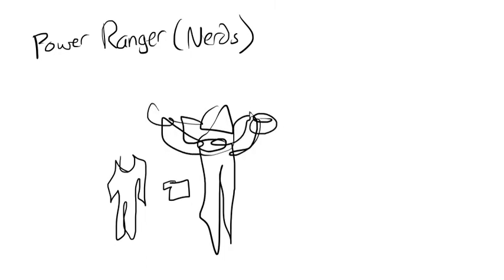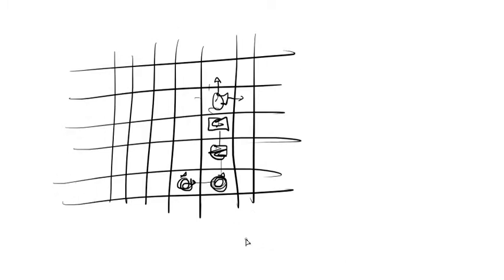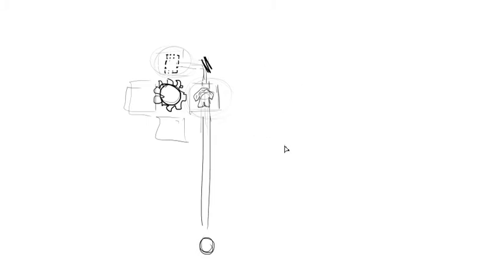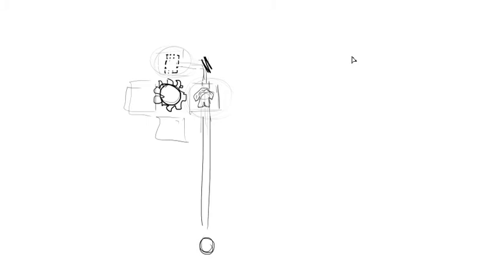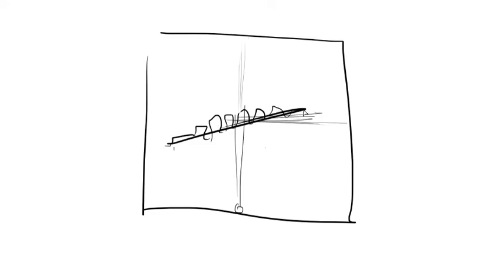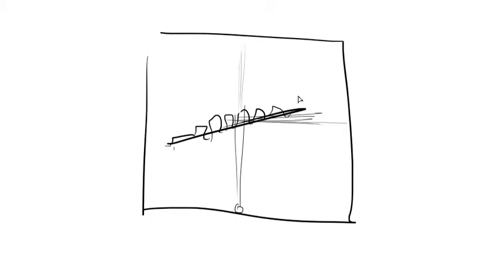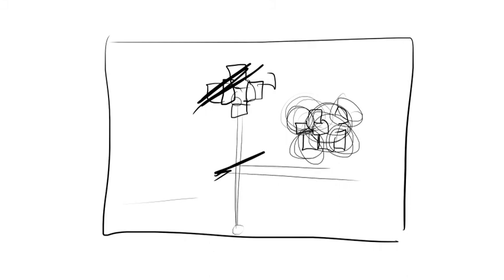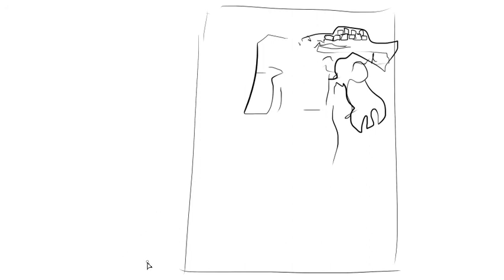Ranger Pitch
A long and boring talk about a design for a game that I'll never make. AGAIN!